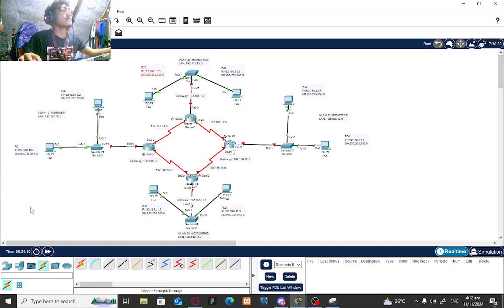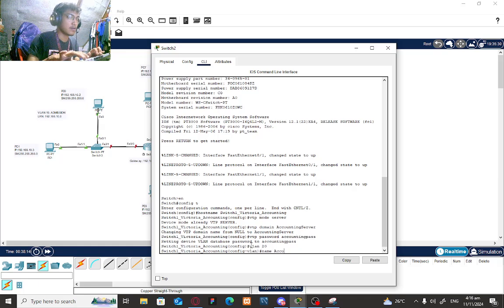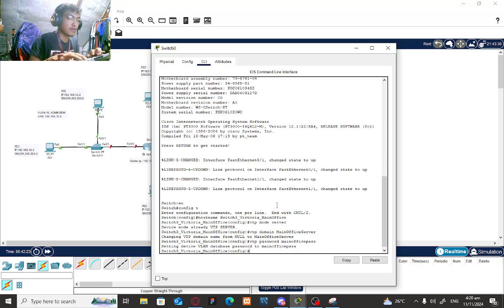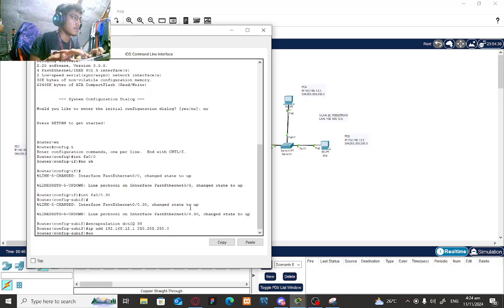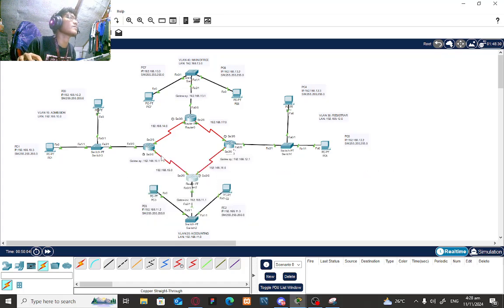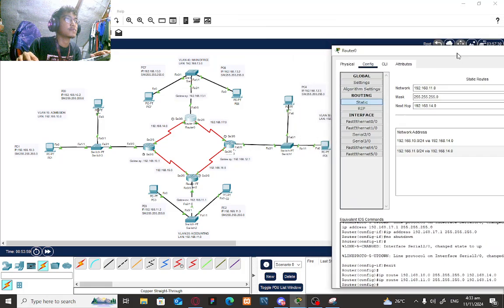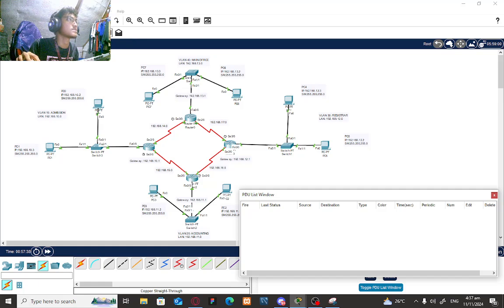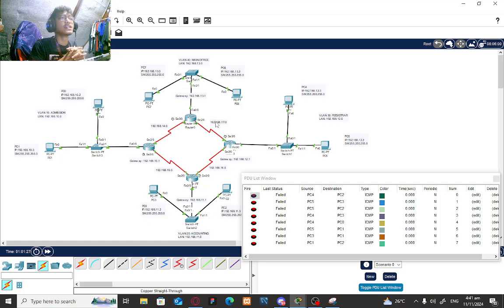Implementing InterVLAN & Static Routing with 4 Area Networks (With VTP)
This video is about creating network infrastructure that implements InterVLAN & Static Routing to implement Communication and Connection between different VLAN's and to apply security measures and guiding the data to reach its destination by providing path routes.

FROM 3IT-E
VICTORIA, KENNETH M.
ITP105 - MIDTERM LAB EXAMINATION